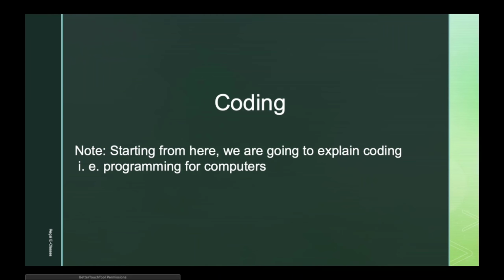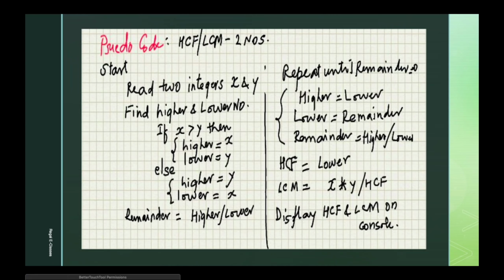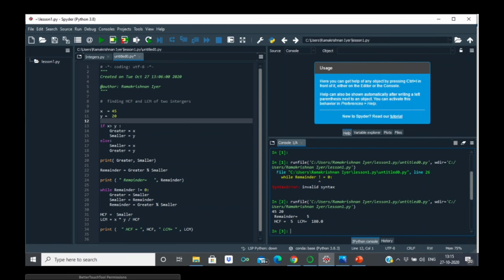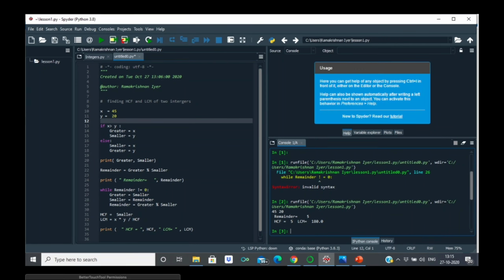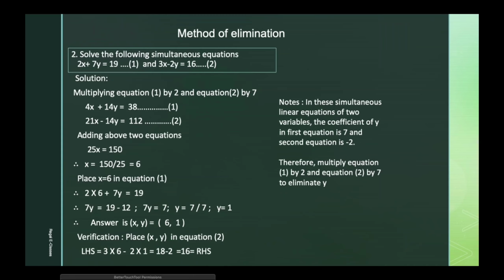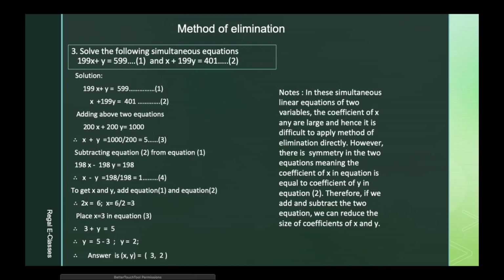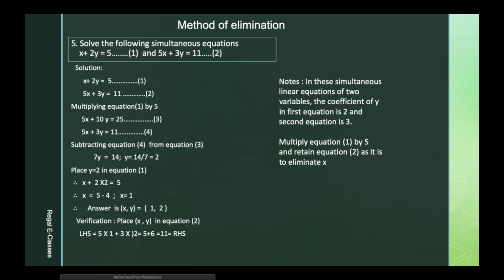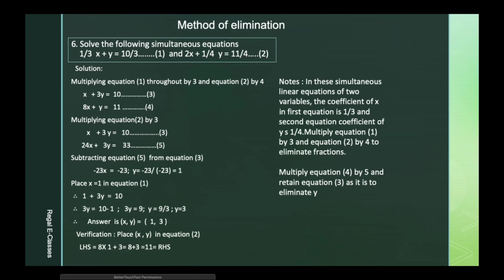Python Class with coding /Elimination Method/